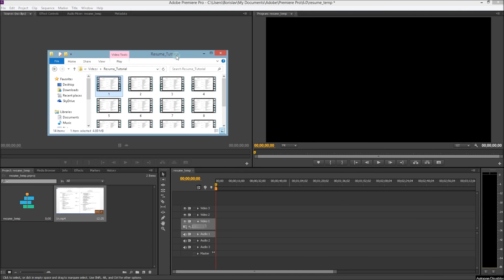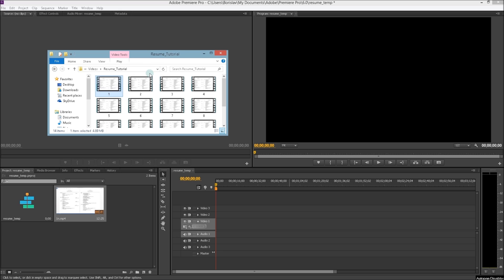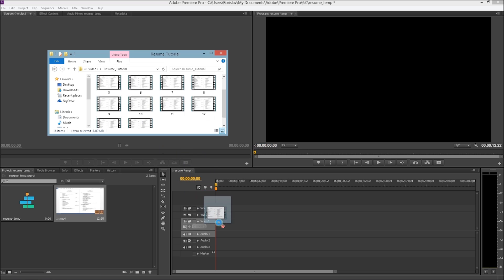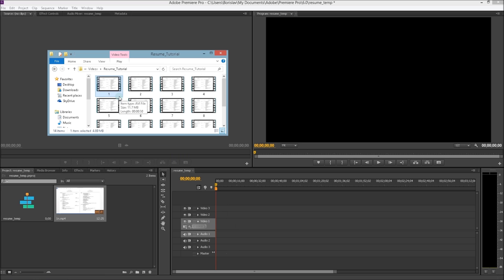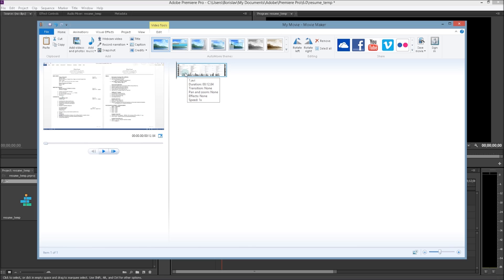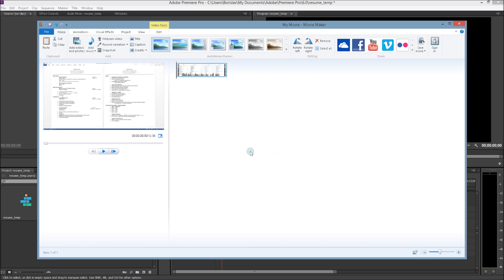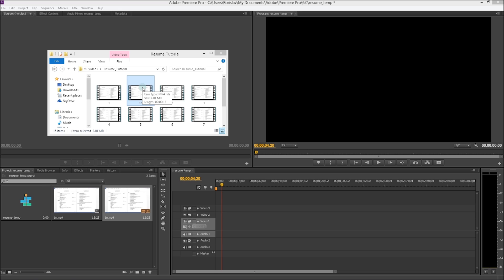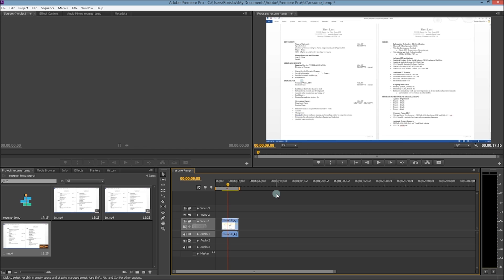Premiere Pro: AVI or MP4 Import Issues Fix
Open your clip using Windows Movie Maker, save using HD or recommended settings, then import the new MPEG-4/H.264 file into Adobe Premiere Pro. This fix should work for both Sony Vegas and Premiere Pro.

An alternative is to use VLC or Square 5 (or another video conversion application) and covert your file to an uncompressed, editable file format that will be recognized by Premiere Pro.

Tips by tennesseejed93:
In older versions of CS, change .mp4 to .wmv.
Try these two codecs for mp4: AvidCodecsLE, and utvideo-14.0.0-win.

For IT sample projects, click the ITT (Information Technology Training) icon at arcologydesigns.com.

100% ALL original content - photos, music, lyrics, art and more!

BCB Energy, LLC and its subsidiary The ArcologyDesigns Studio are the sole creators and owners to all artwork, photographs, illustrations, graphics, logos, lyrics, texts, materials, sound recordings and musical compositions and all features of the content and materials. This includes but is not limited to the design, assortment, arrangement, atmosphere and presentation and any associated copyrights or trademarks of such content and materials.